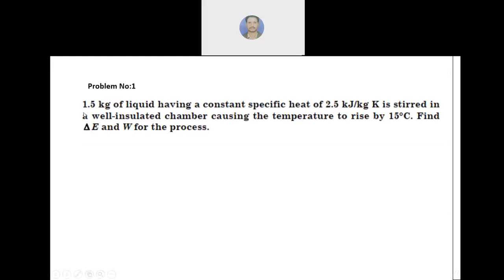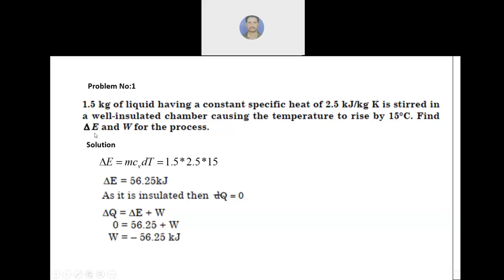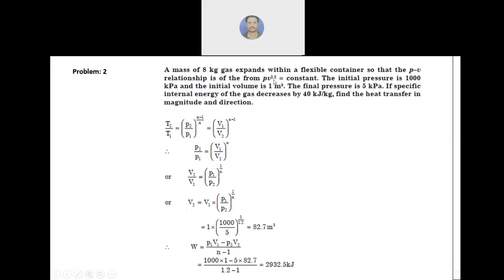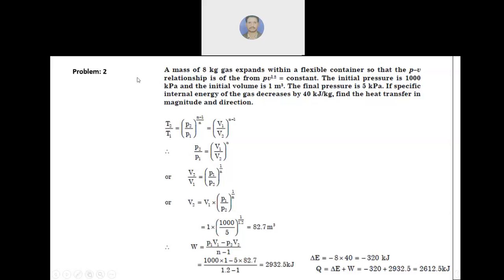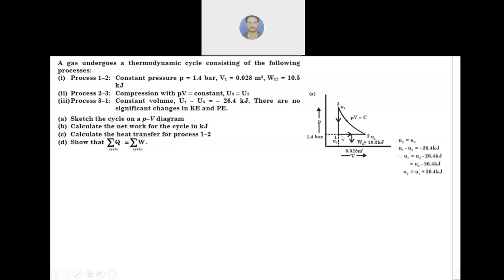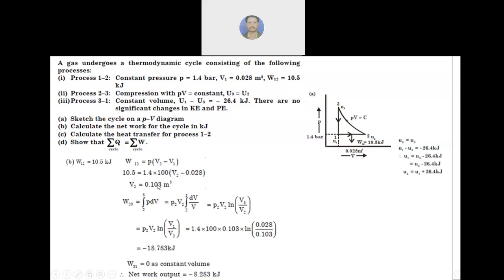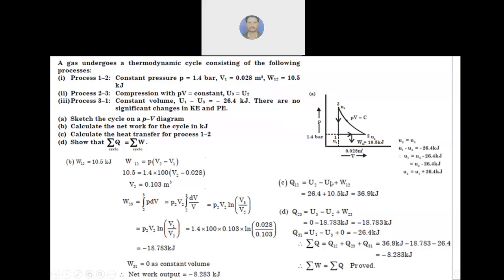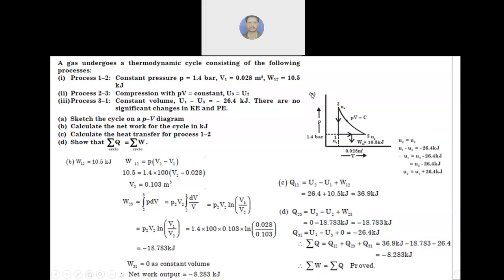Problem on first law of thermodynamics/ Thermodynamics/ Problem/ Numerical/ First law/ GATE/ Job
We will learn how to solve numerical based on the first law of thermodynamics